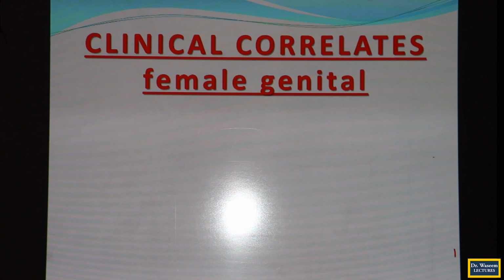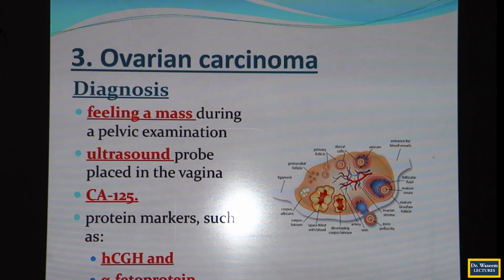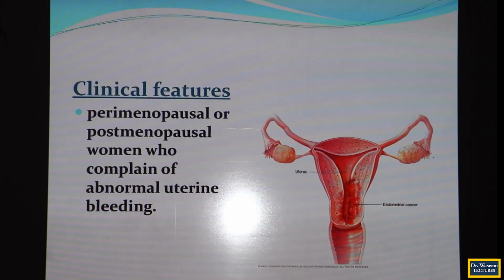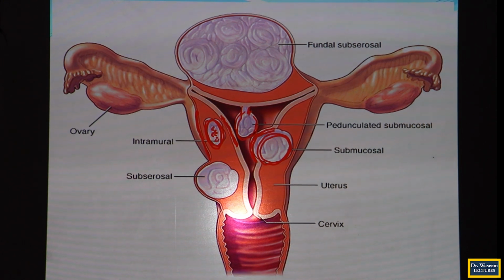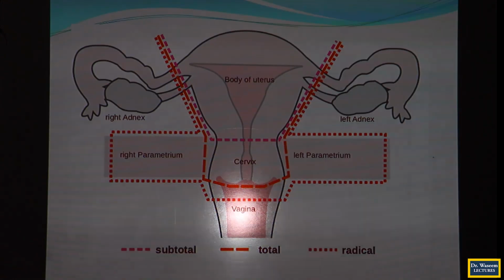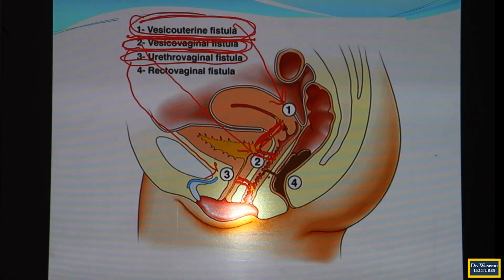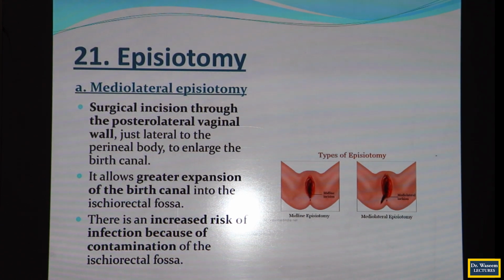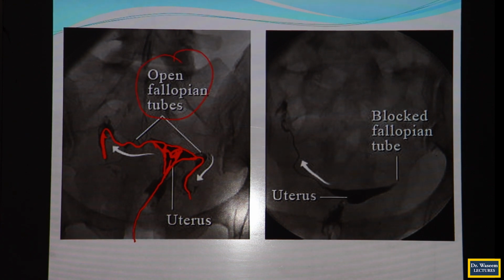11.REPRODUCTION LEC#11 || Anatomy -11 || Female Genitals Clinicals-1